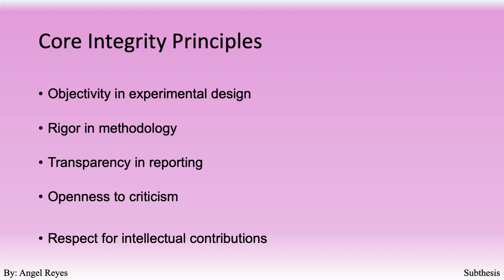Research Integrity Basics: Ethics, Principles & Practice | Module 7.8 for Lifelong Learners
Welcome to Module 7.8: Research Integrity Overview. This session is a critical introduction for college students and early-career researchers into the foundational values and principles that sustain ethical research. It explains how integrity goes far beyond rule-following—shaping responsible, credible, and impactful research practices.

🔍 Key Takeaways:

🧭 Learn the core values of research integrity: honesty, accountability, and professional fairness.

🛠️ Explore key principles like objectivity, rigor, transparency, and openness to critique.

🌱 Understand the difference between compliance and true integrity, and how to cultivate an ethical research culture.

Essential viewing for students who want to do research that is not only valid—but virtuous.